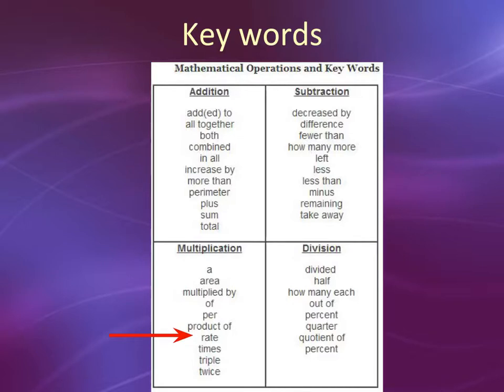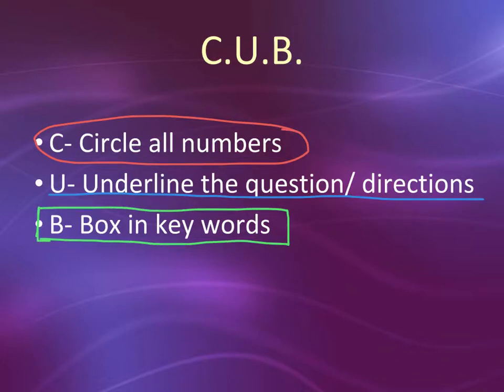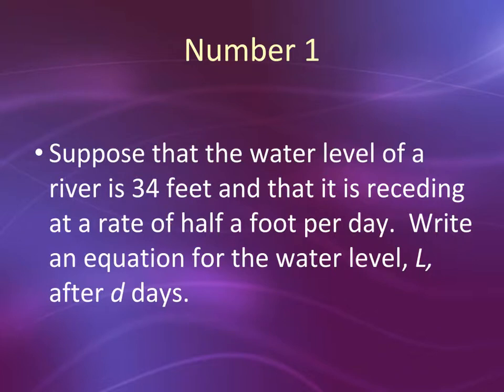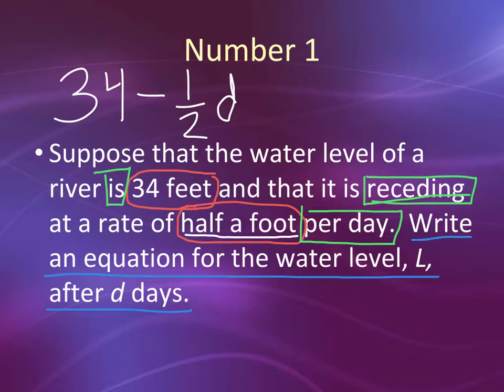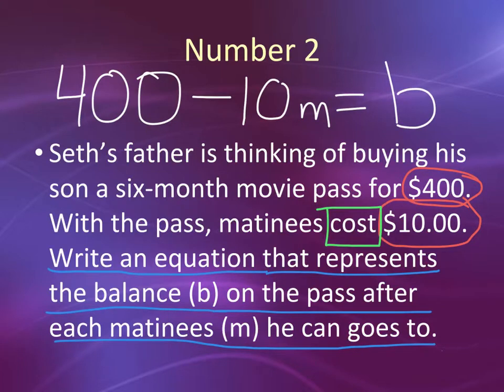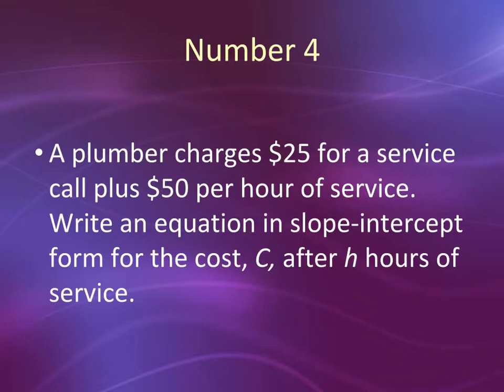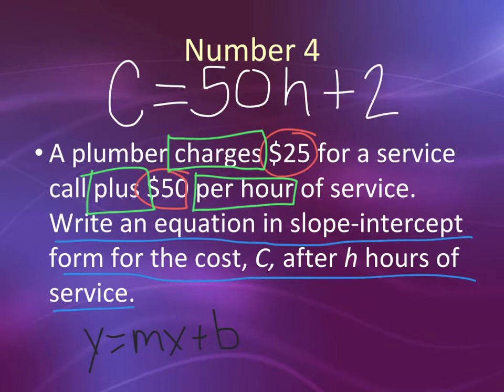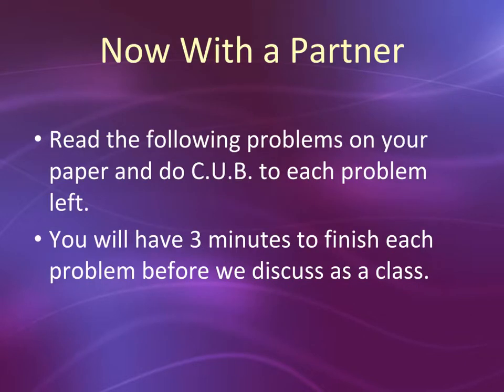8/27/19 Translating Algebraic Equations